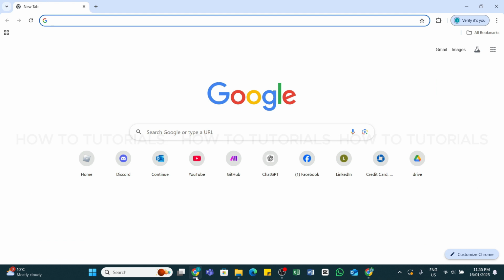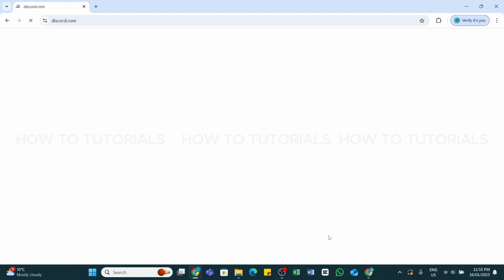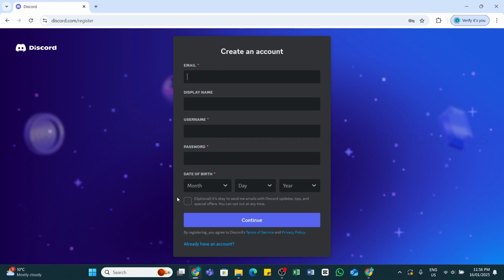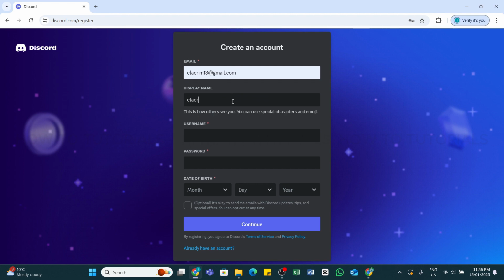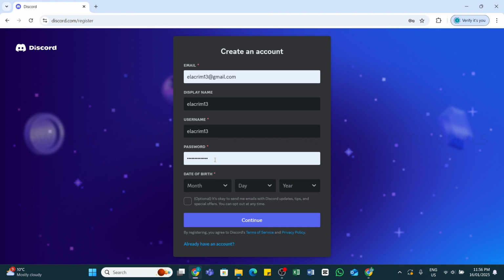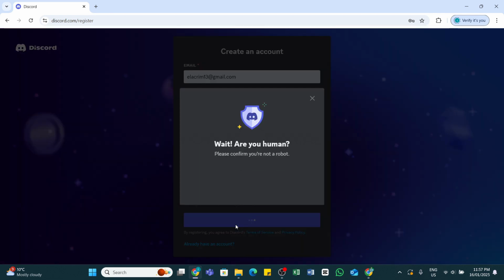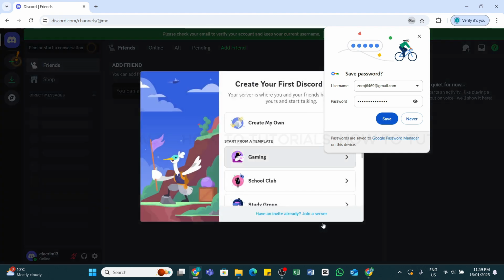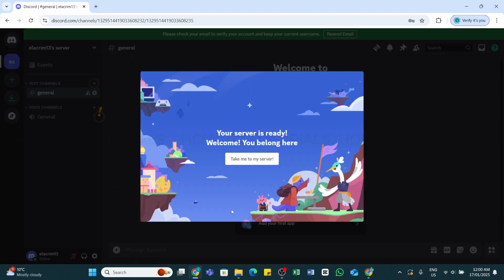How To Create A New Discord Account 2025 | Register & Join Discord Communities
"How To Create A New Discord Account 2025 | Register & Join Discord Communities" - A Video Guide by How To Tutorials.

Learn how to set up a new Discord account and dive into the world of communities, gaming, and conversations. This detailed guide will help you create an account on Discord effortlessly.